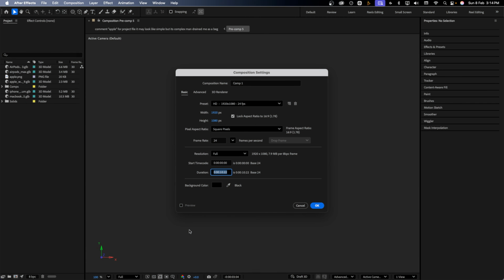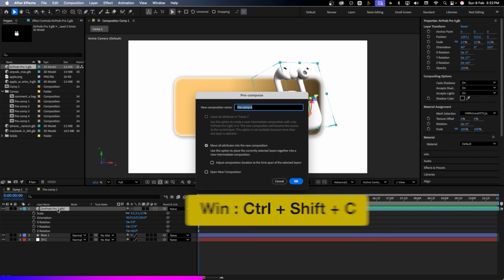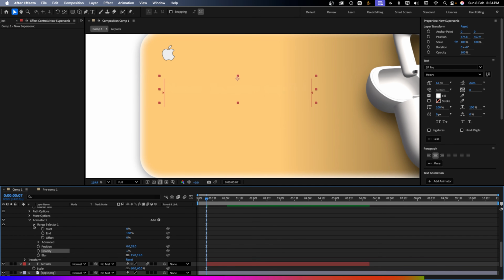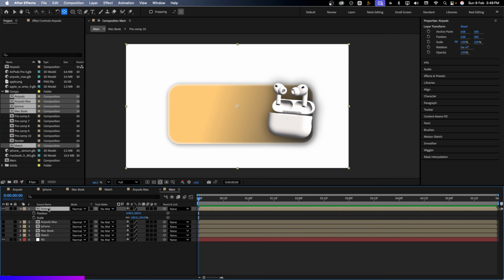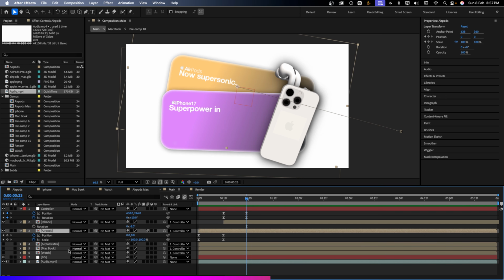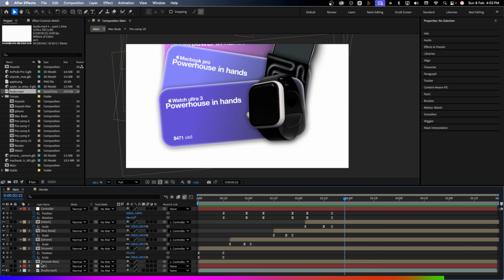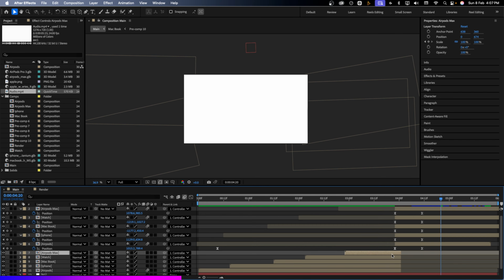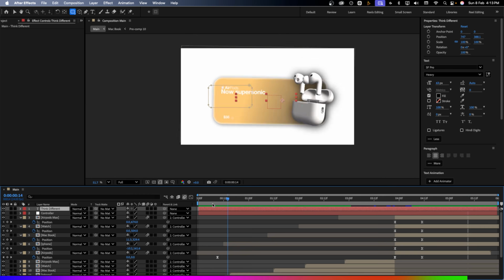How to Animate Apple Style Motion in After Effects | Beginner Tutorial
Credits: denjicooks (IG)

0:00 Intro
0:15 Scene 1
5:45 Scene 2
12:09 Scene 3
16:00 Final Result

Apple-style motion is all about restraint, clarity, and precision.

In this After Effects tutorial, you’ll learn how to create Apple-inspired SaaS motion animation using clean timing, minimal transitions, and strong visual hierarchy. The focus isn’t flashy effects — it’s controlled movement that feels intentional and product-focused.

This approach works perfectly for:
– SaaS product demos
– Landing page animations
– Instagram Reels
– Startup promo videos
– UI presentations

We’ll break down the core motion principles that make Apple-style animations feel premium and effortless.

What you’ll learn:

– How to create minimal, product-focused motion
– Clean text and UI animation techniques
– Smooth easing and refined keyframe control
– Subtle transitions that feel high-end
– A repeatable workflow for SaaS projects

If you want your animations to feel modern, calm, and high-quality, this tutorial will help you build that foundation.